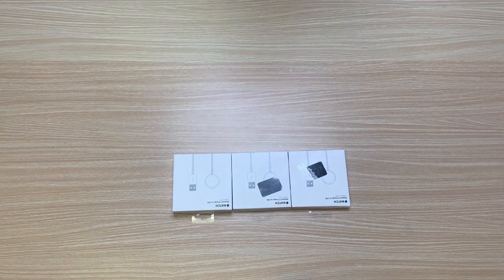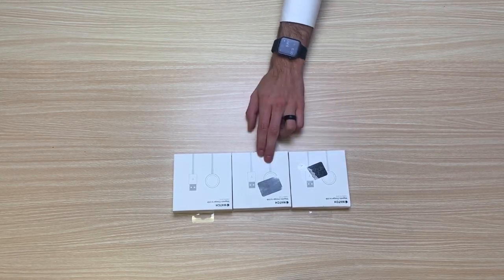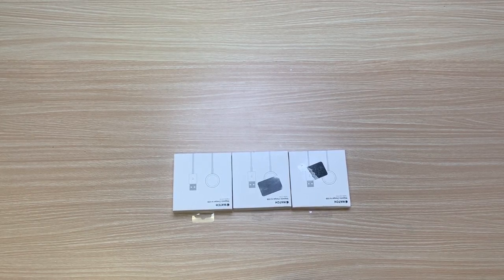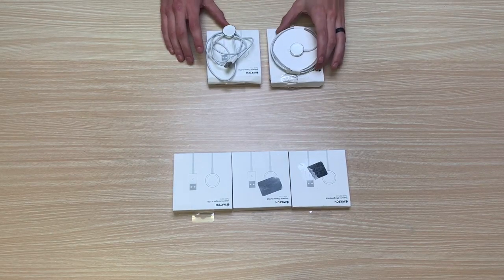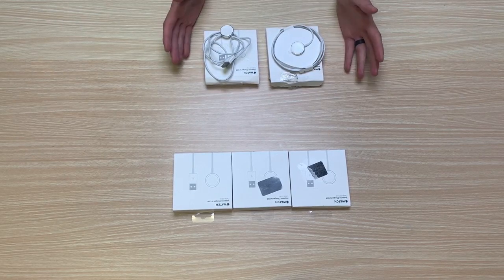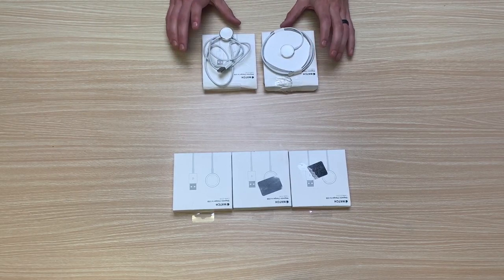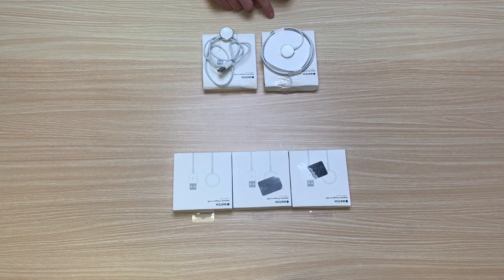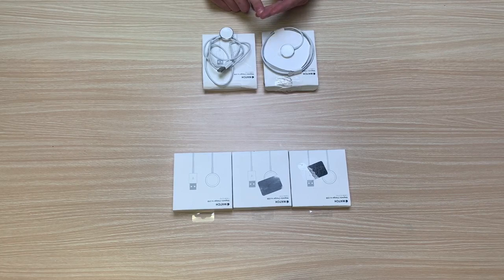Overview of OEM Pull Apple Watch Cables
Here is a quick overview of our OEM Pull Apple Watch Cables. Would you like to see a video overview for any other accessories?